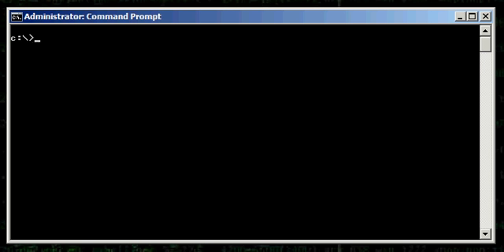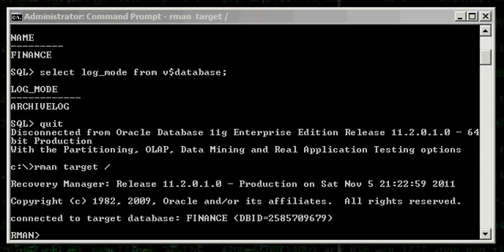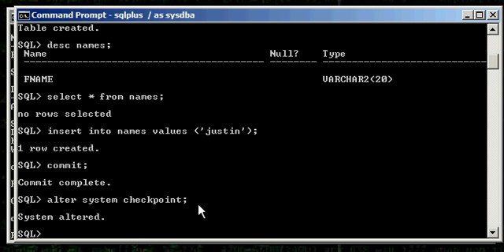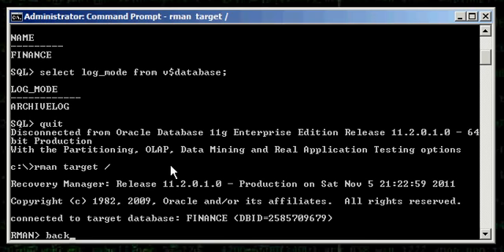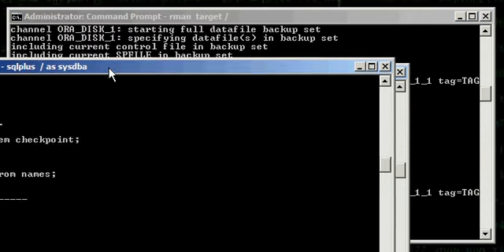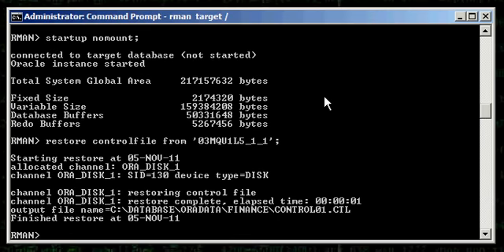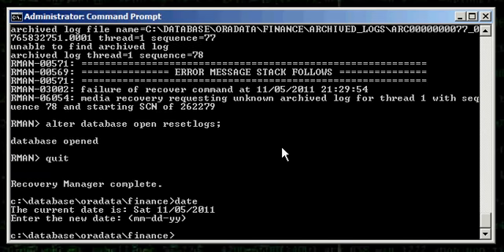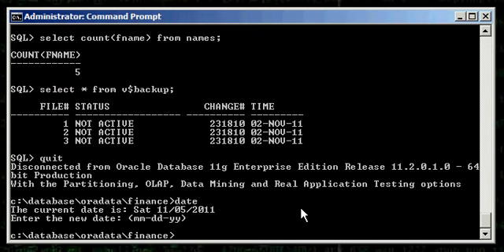Oracle DBA Justin - RMAN hot backup does not require tablespaces to be in backup mode.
RMAN hot backup does not require tablespaces to be in backup mode.